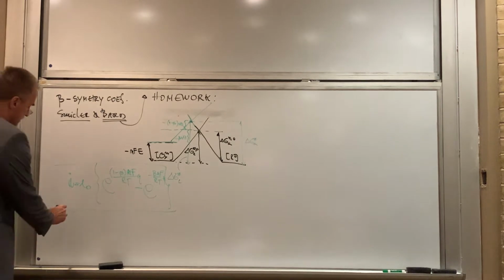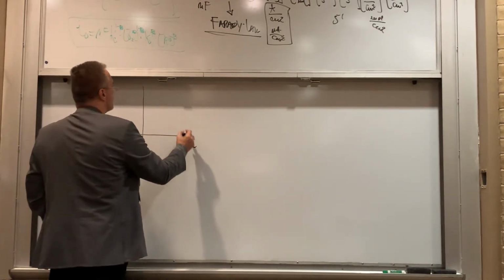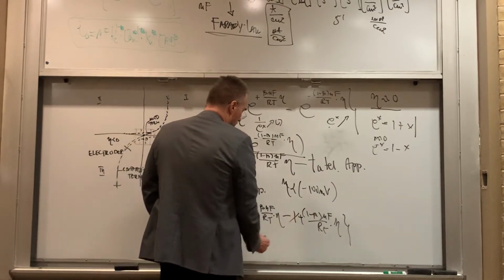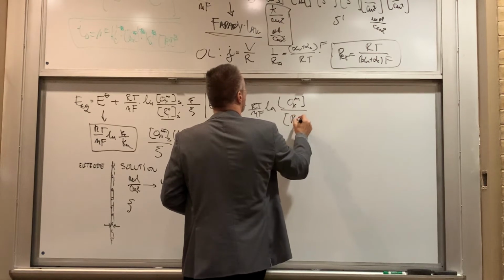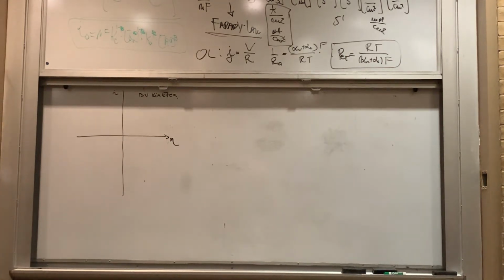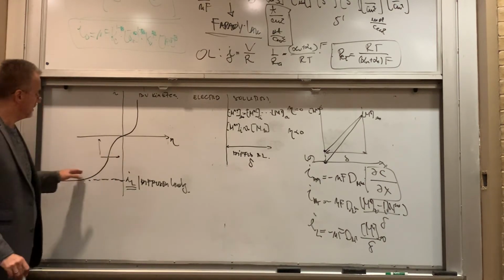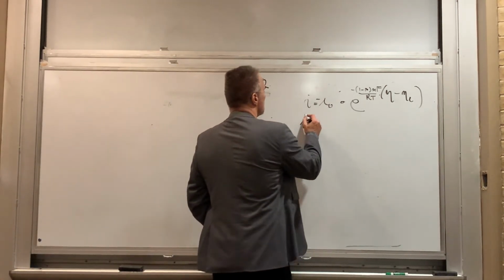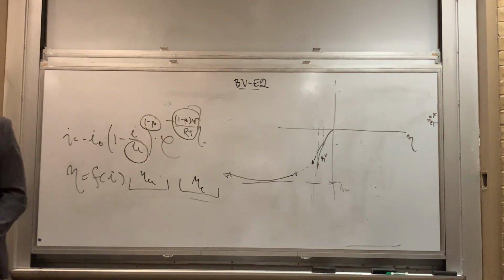Chemical Kinetics (part 2)